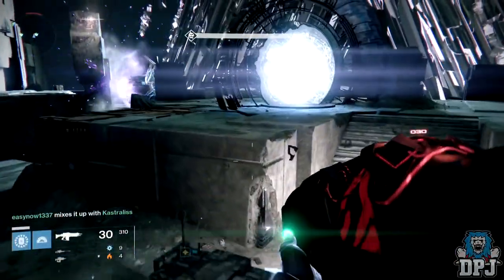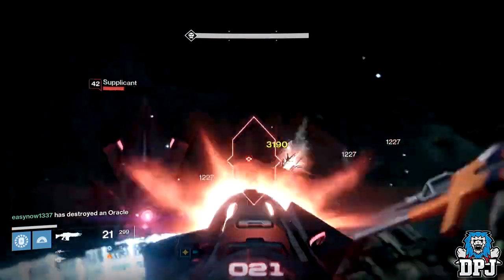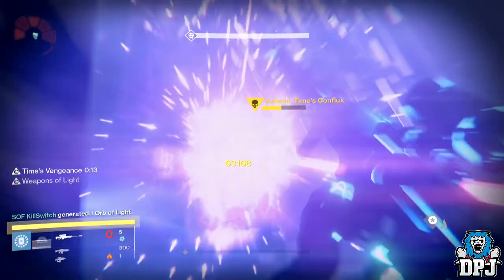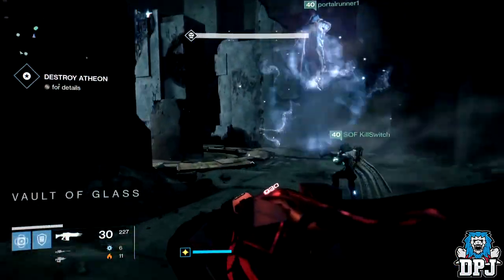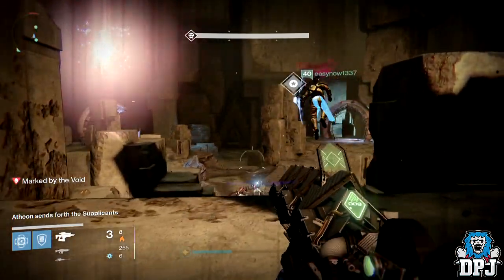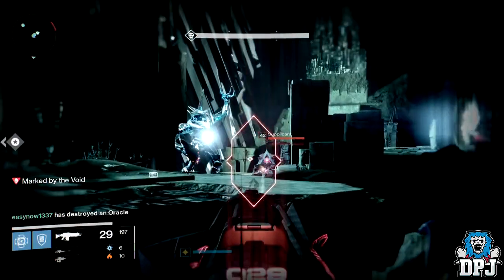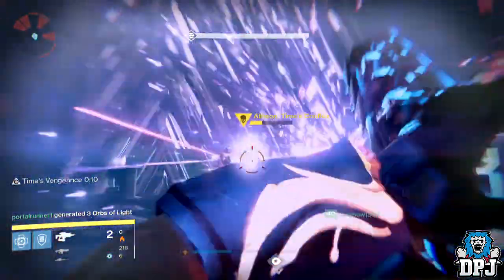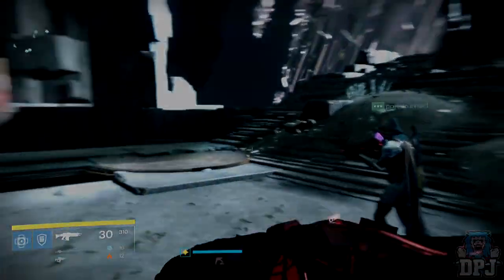Destiny: Best Weapon For Atheon / Challenge Mode! Makes It EASY! Vault Of Glass / VOG Challenge Mode